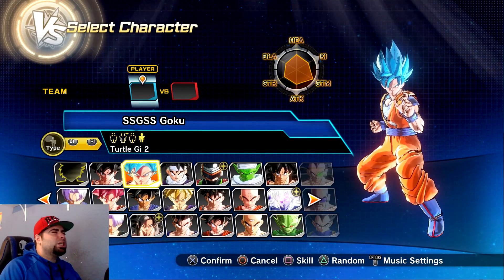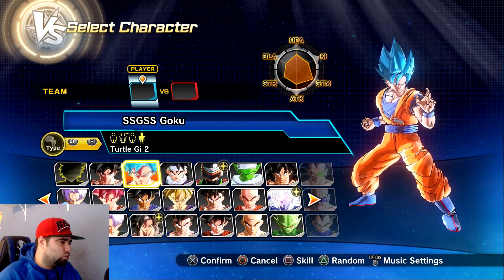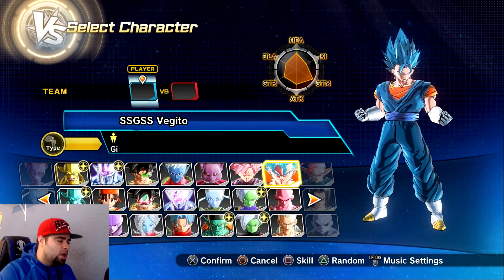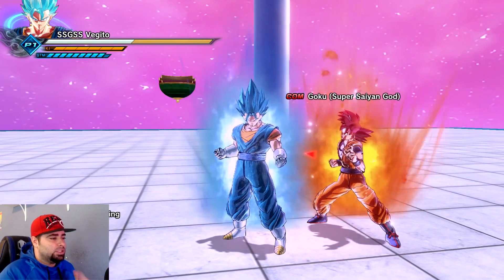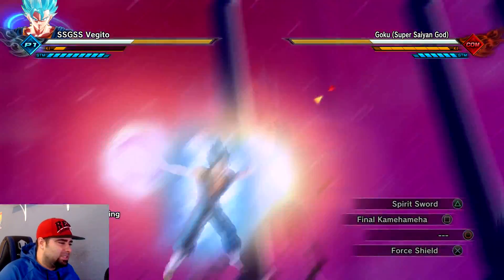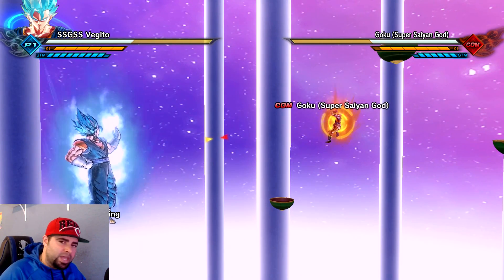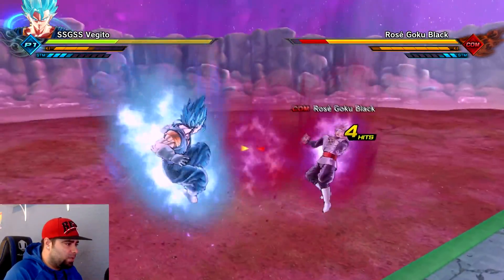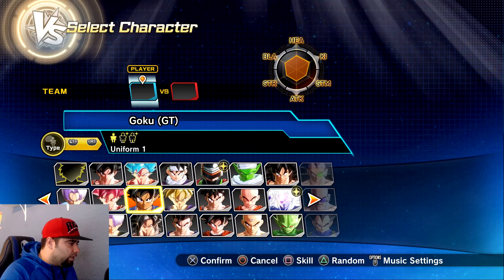Xenoverse 2 WHOLE BRAND NEW ROSTER REVAMPED AND REDONE! Xenoverse 2 Modded Revamp Roster!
As always thank you guys for watching I hope you guys enjoyed this Xenoverse 2 WHOLE BRAND NEW ROSTER REVAMPED AND REDONE! Xenoverse 2 Modded Revamp Roster video showcasing the brand new revamped and redone xenoverse 2 roster which to me is one of the best xenoverse 2 mods ever just based off the amount of time and work that went into this mod seeing as how they revamped the whole roster of dragon ball xenoverse 2!